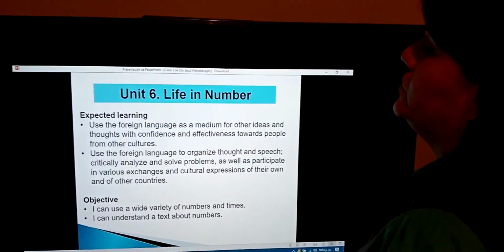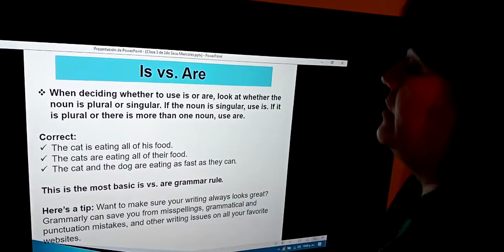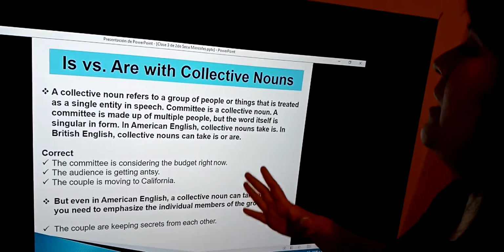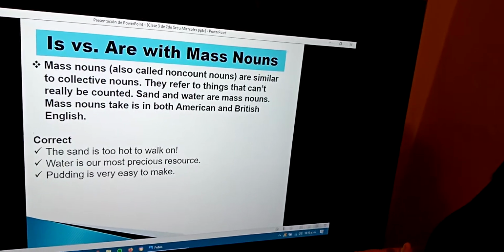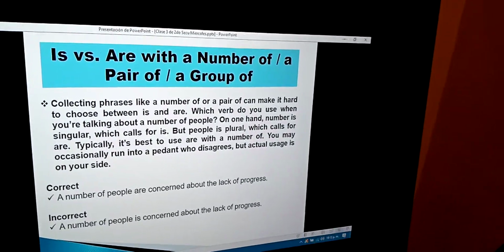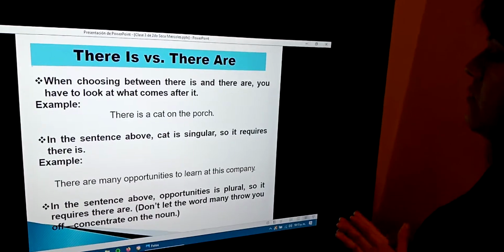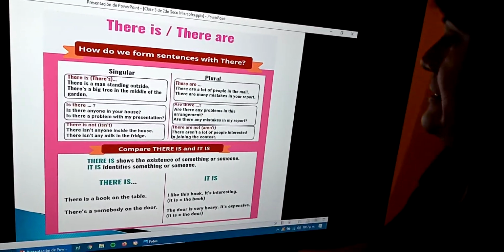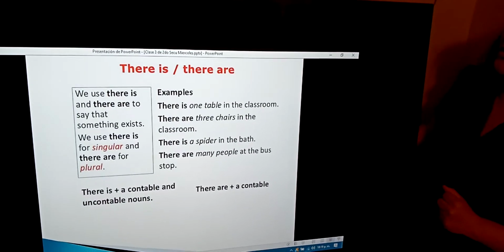20200429 Secundaria Segundo Ingles is or are